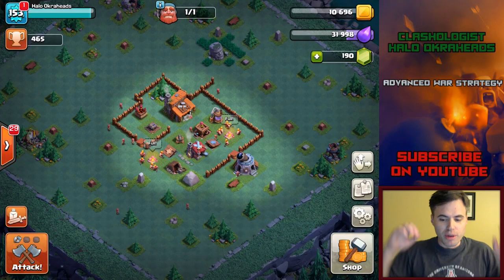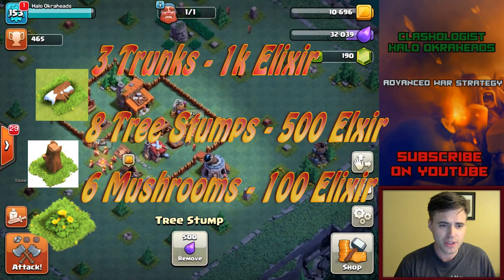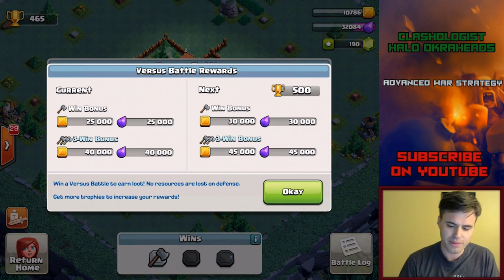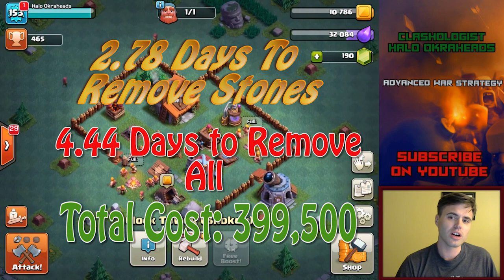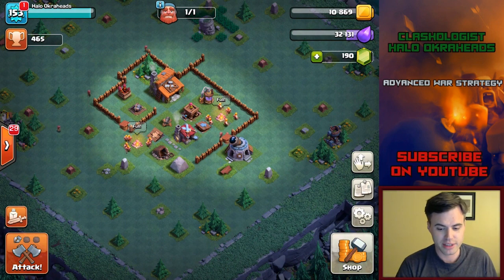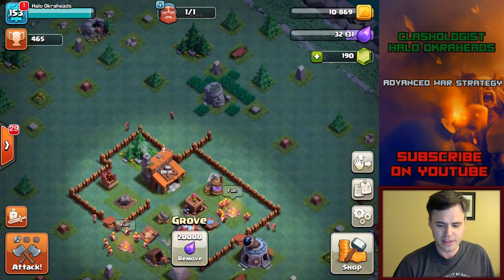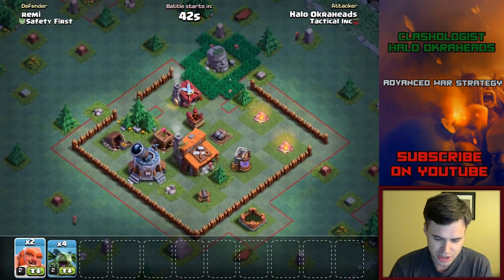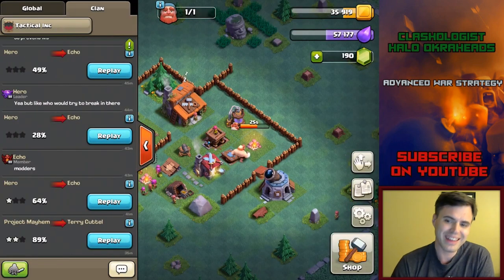Removing Obstacles Could Take Months! | Clash of Clans Update Fails | COC Update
Removing the update obstacles could take months without gems! With the loot cap it will take a long time to remove the obstacles. Update fails!

Clashologist Halo Okraheads at your service! The name comes from Halo (which is my favorite game) and Okraheads which was a name my brothers and I created. It can be used in positive way or negative. "Hey, what's up Okrahead" or "They are a bunch of Okraheads." Not sure how we starting saying Okra but it just happened. That's a bunch of Okra! Then it turned into Okrahead.

**The Hole Clan ID: 2Q2UYJ0R**

**My CWL Clan: Tactical Inc **